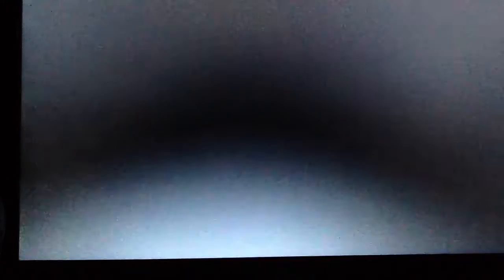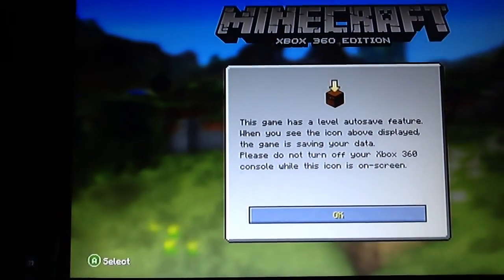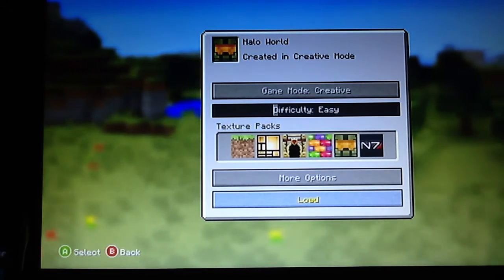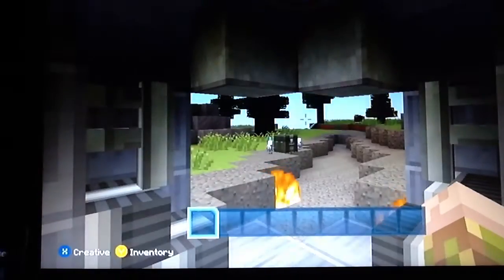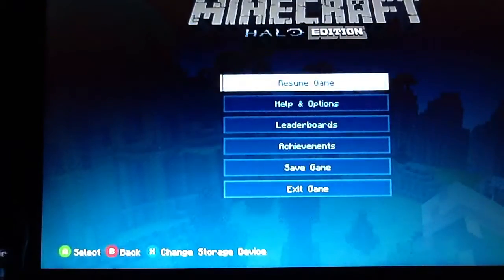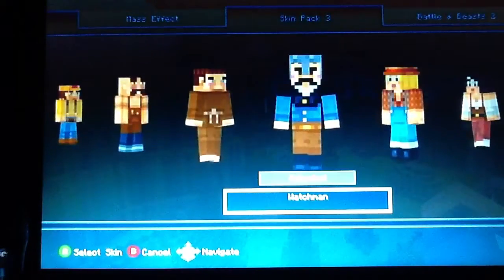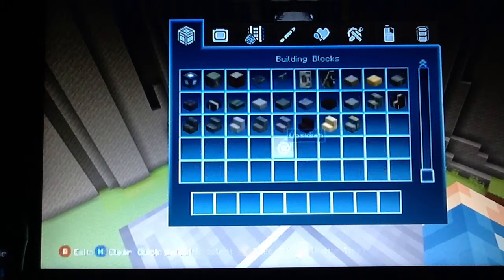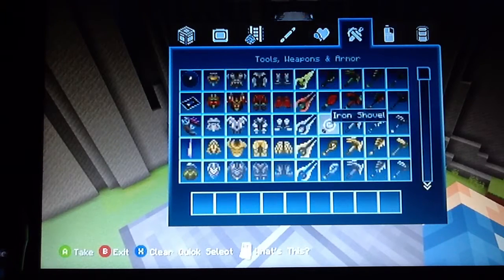Halo minecraft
By BraythekidrsThank